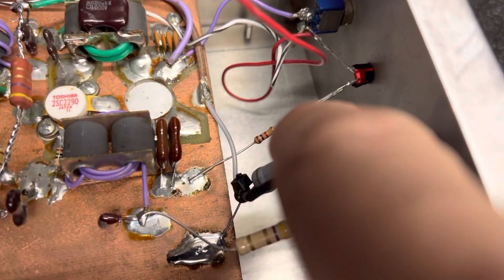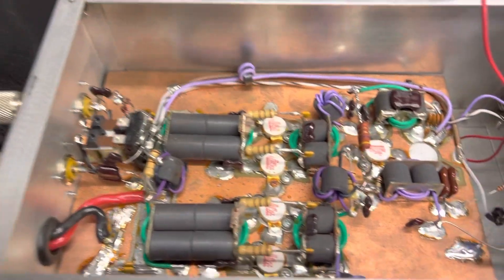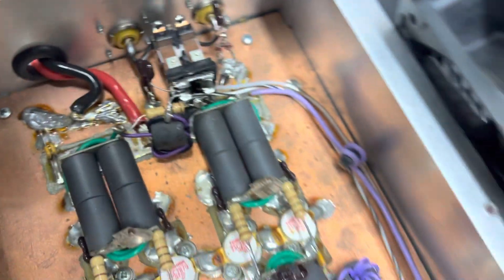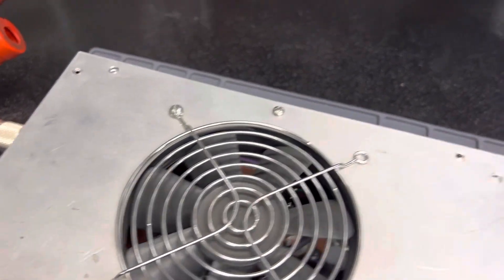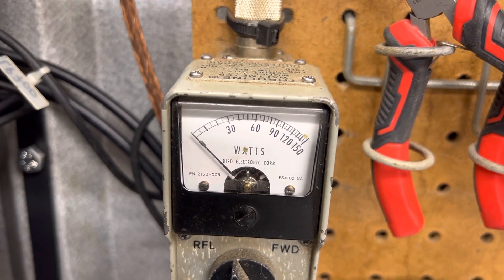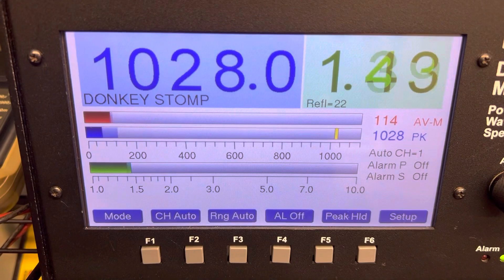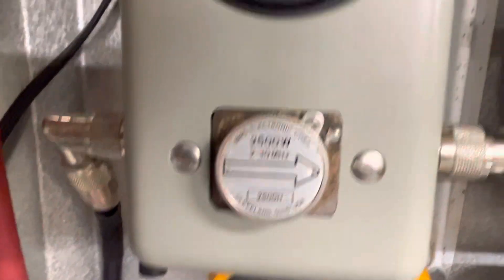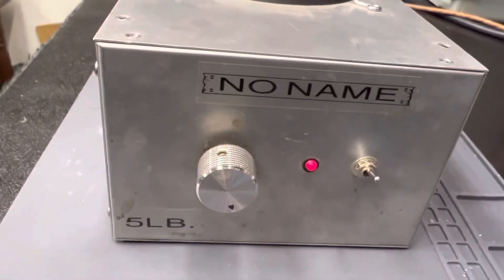Donkey Stomper Products, NO Name 5LB Maul,1X4 CW Transmitter Repair Test/Review